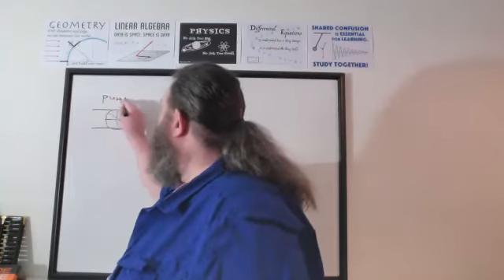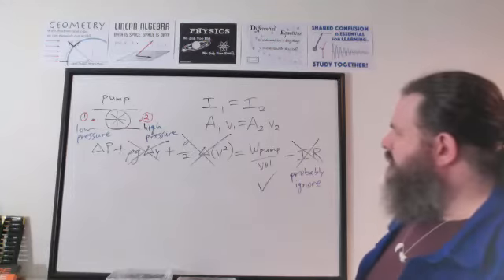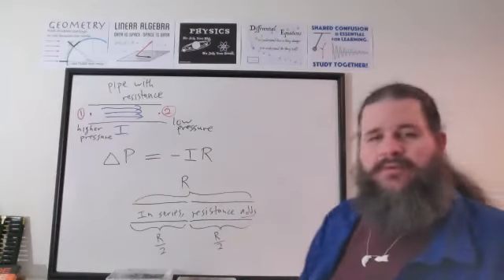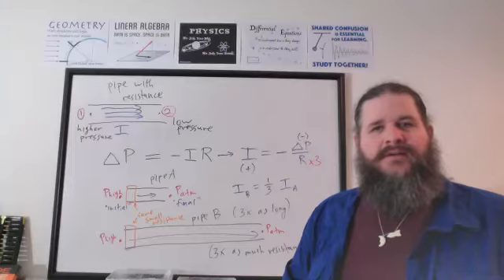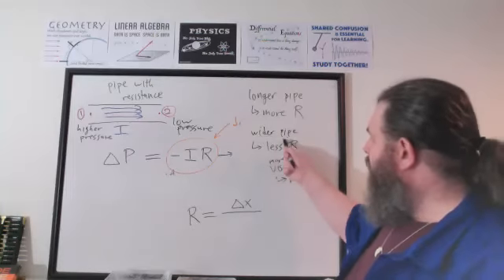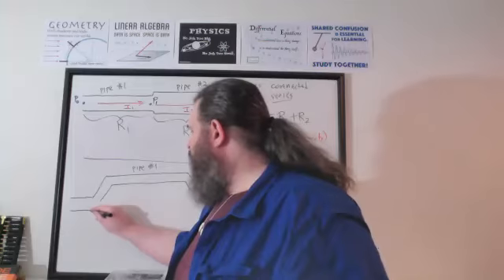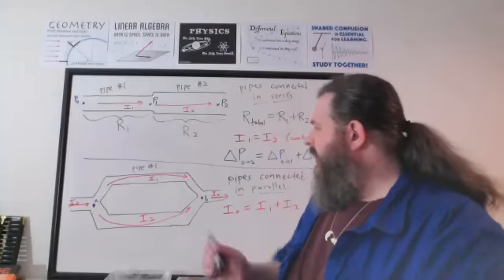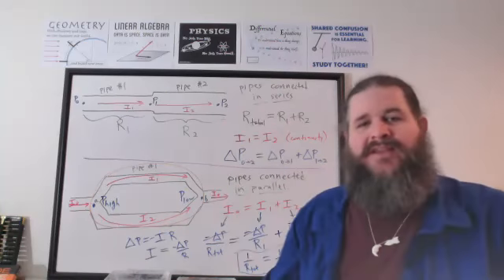P7B w20220111 Pumps Resistance SeriesVsParallel